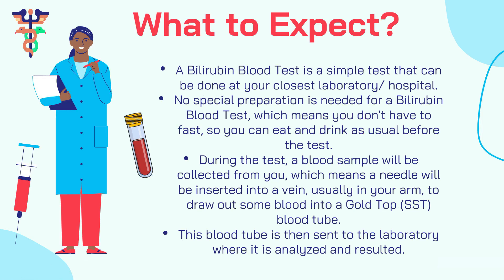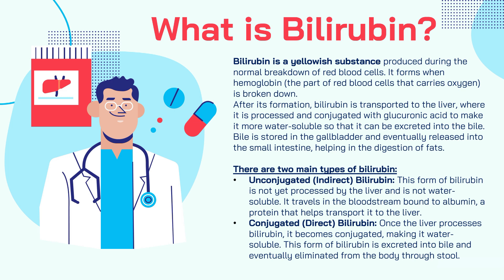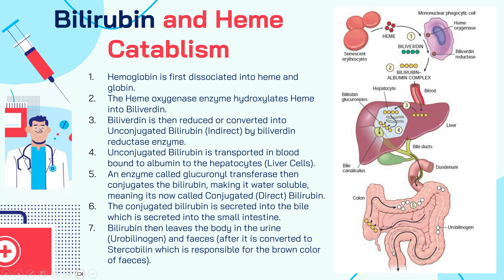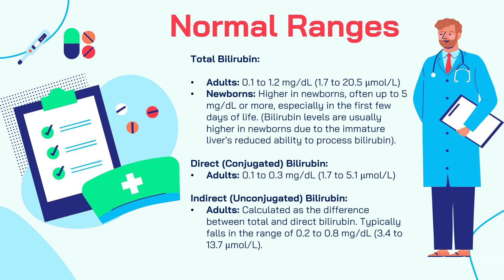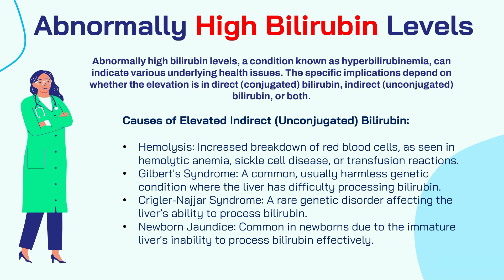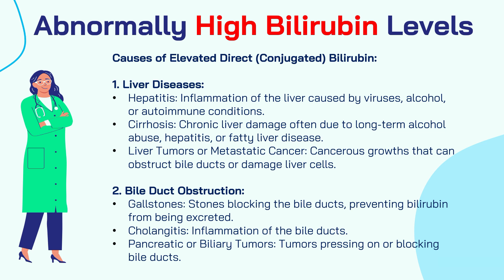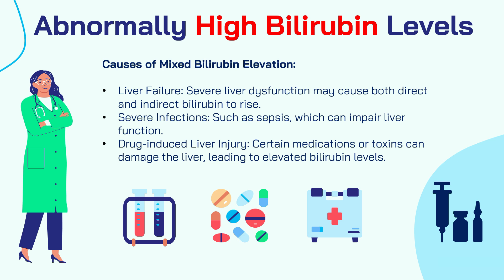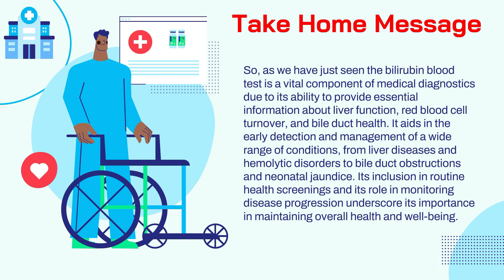Bilirubin Blood Test Explained | What High or Low Levels Really Mean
🩸 Wondering what your bilirubin blood test results mean? This video breaks down the bilirubin test, a key marker for liver function, gallbladder health, and the diagnosis of jaundice.

In this video, you’ll learn:
✅ What bilirubin is and how it’s produced in the body
✅ Why your doctor orders a bilirubin blood test
✅ Causes and implications of high bilirubin levels (e.g., liver disease, bile duct obstruction, hemolysis)
✅ What low bilirubin levels might indicate
✅ How bilirubin levels relate to symptoms like jaundice and fatigue
✅ When further testing is needed

Whether you’re a patient trying to understand your lab results or a student learning about liver function tests, this clear guide will help you grasp your bilirubin results and their significance.

📌 Also known as: Total, Direct, and Indirect Bilirubin Test